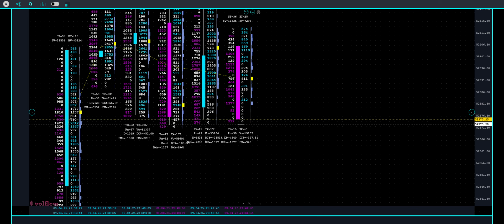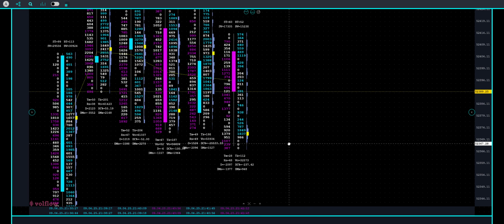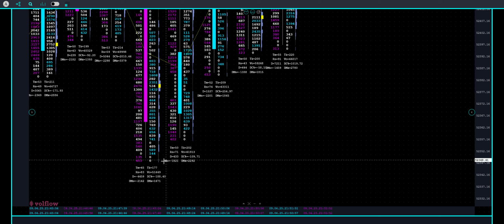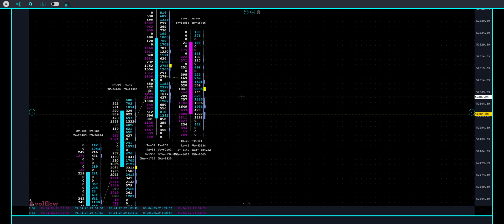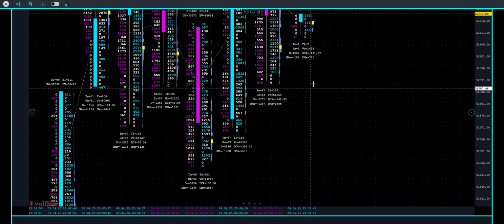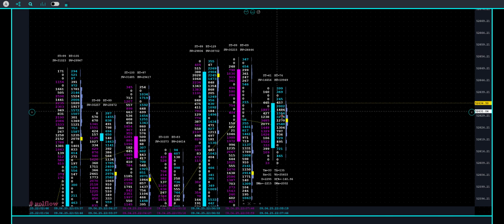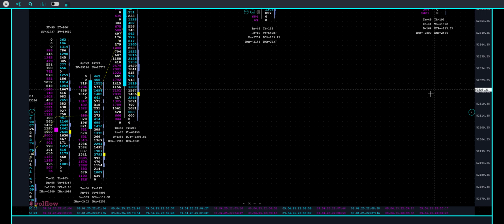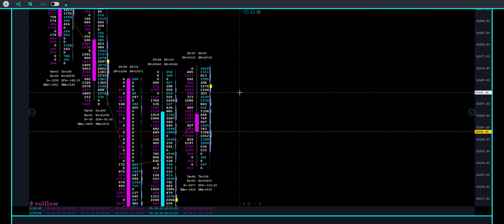VOLFLOW LIVE BANKNIFTY 09 04 25 ENGLISH EXPLAIN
In this video, we take you through live trading on the Volflow.ai platform, showcasing real-time examples of both buying and selling strategies. This session is designed to completely transform your trading psychology and position sizing approach, providing you with powerful insights and actionable strategies.

🔑 What You’ll Learn:

How to identify entry and exit points using Volflow.ai's AI-powered candles.

Real-time examples of buying and selling on the platform, demonstrating how to manage trades effectively.

How psychology plays a crucial role in making better decisions in the market.

The importance of position sizing and how to adjust it based on market conditions.

Practical tips on avoiding common trading mistakes and improving your mindset as a trader.

By the end of this video, you’ll have a better understanding of how Volflow.ai can help you take control of your trades, boost your confidence, and optimize your strategy with intelligent insights.